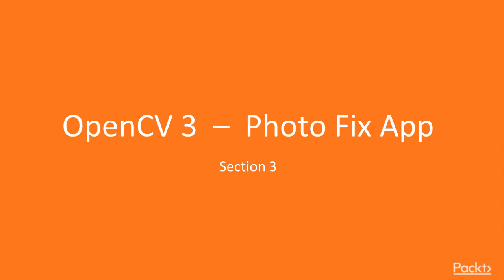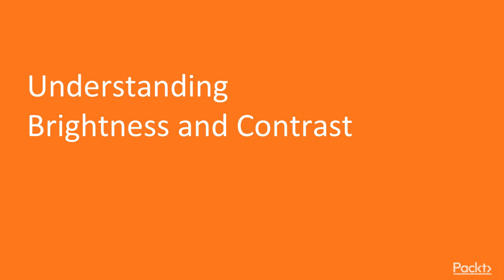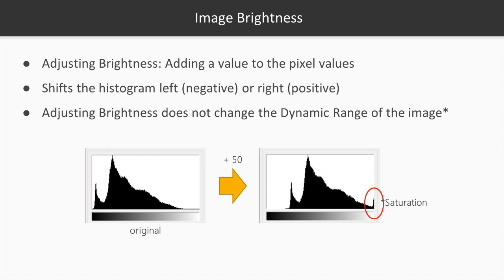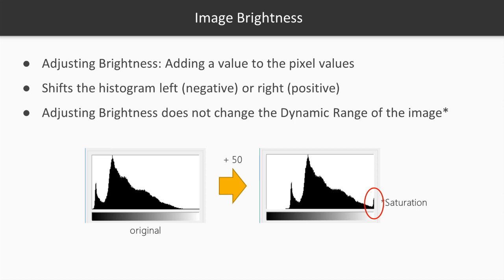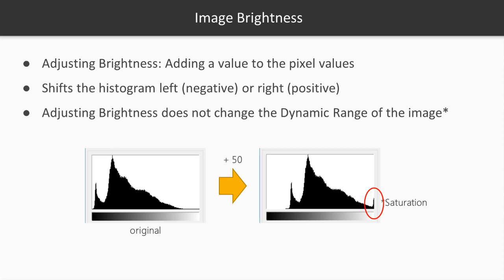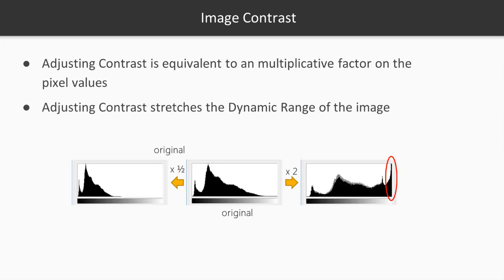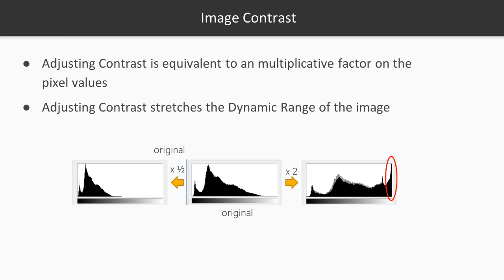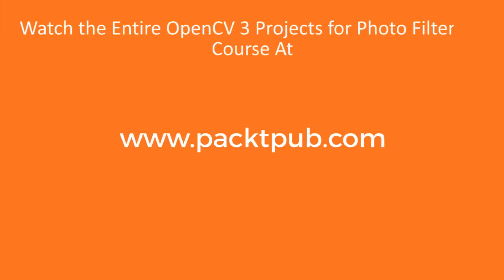OpenCV 3 Projects for Photo Filtering : Understanding Brightness and Contrast | packtpub.com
For our first image manipulation project we will learn how to adjust image brightness and contrast.
• Explore what image brightness is both visually and mathematically
• Learn what image contrast is both visually and mathematically